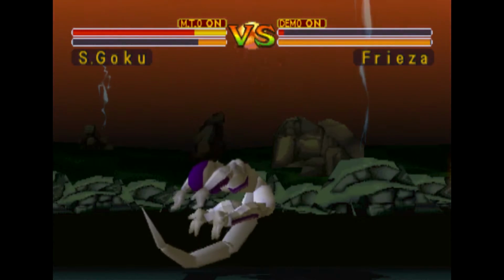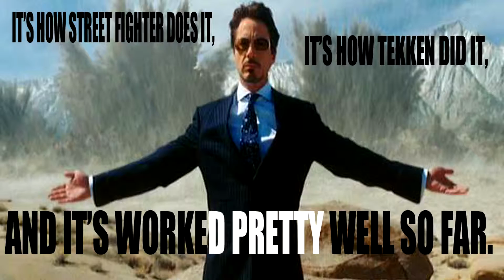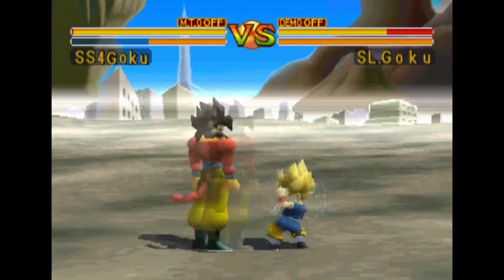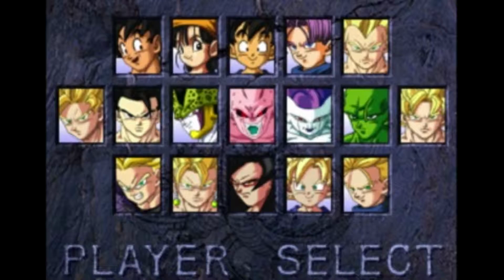DBZember: The WORST DBZ Games EVER Part 2 [Dragon Ball GT Final Bout Review]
Here we go. This is, without a doubt, the WORST Dragon Ball game yet. Released on the original Playstation, this game confused many newcoming Dragon Ball fans.